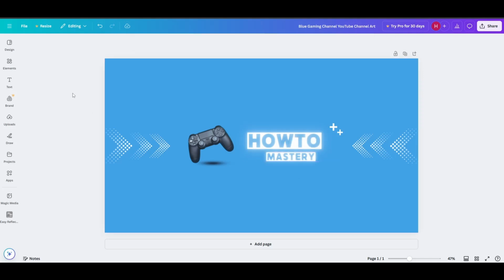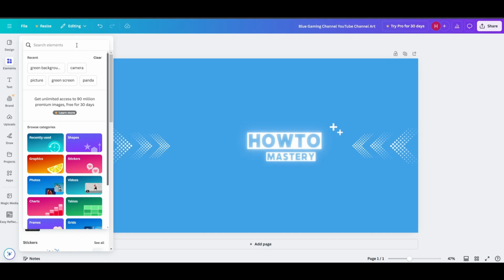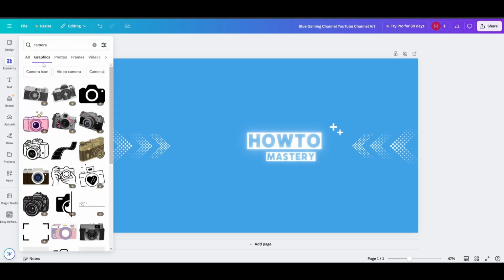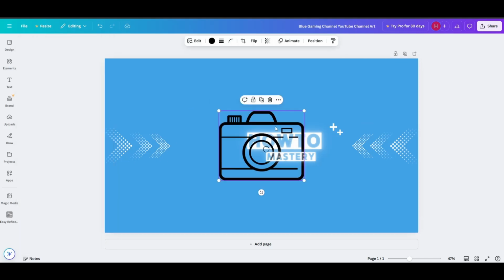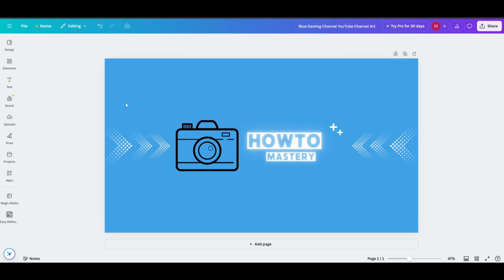How To Make YOUTUBE BANNER In CANVA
Learn how to make a professional YouTube banner using Canva in this tutorial. Whether you're a beginner or an expert, creating a stunning banner for your channel is easy with Canva's user-friendly design tools!